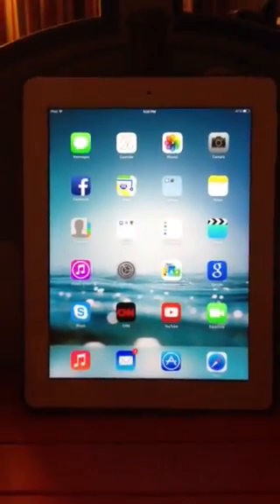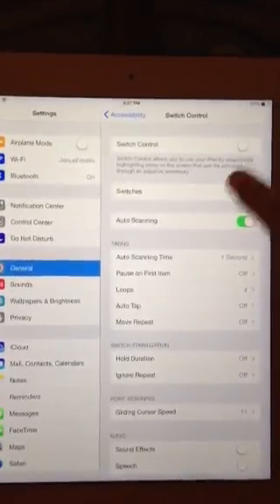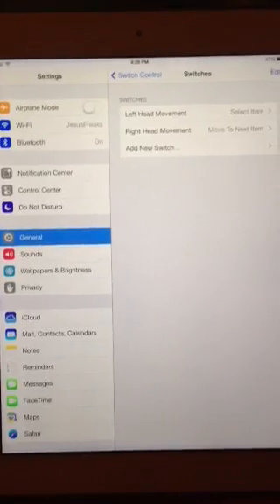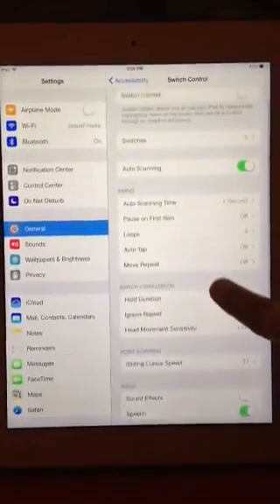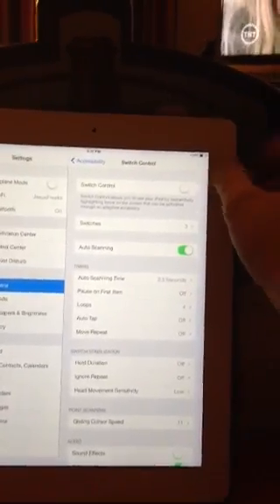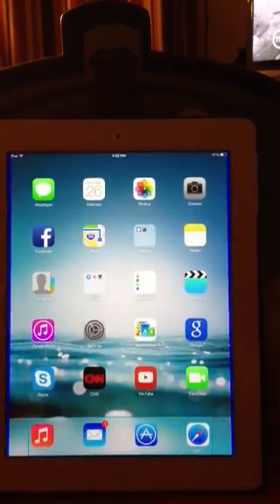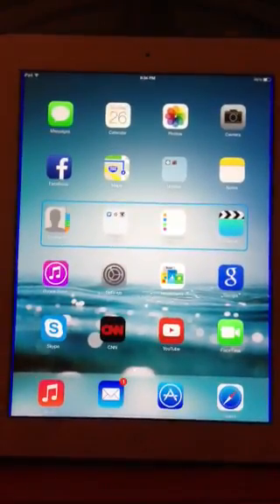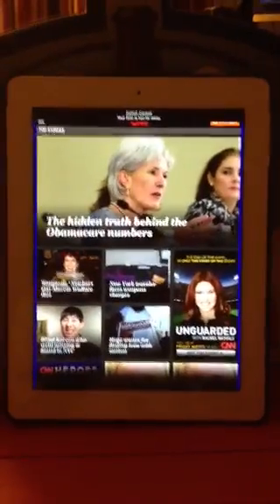iPad Head Motion Scanning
This video shows how to set up your iPad to scan and use head movement as a switch. No apps to download, no external switch to buy.